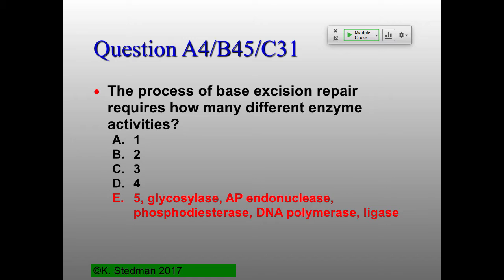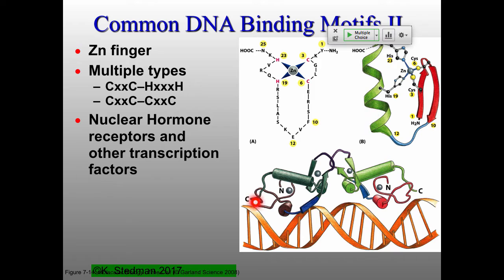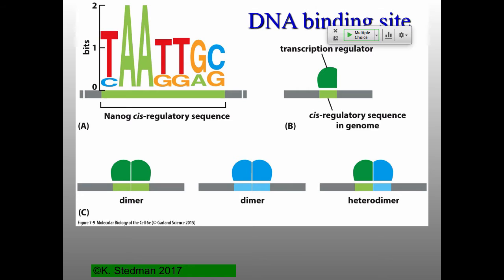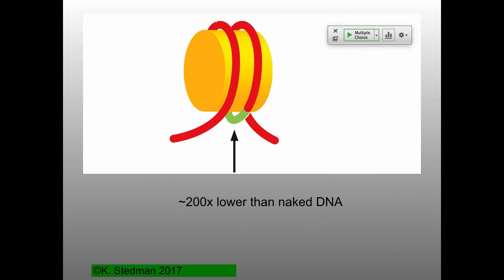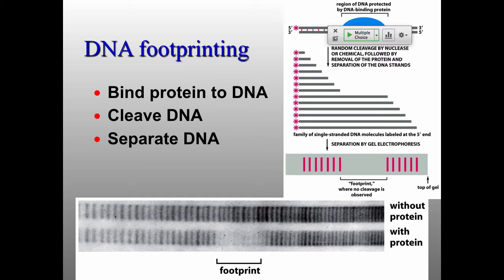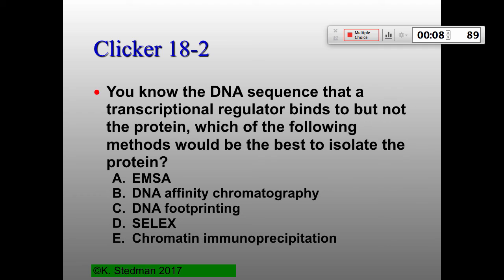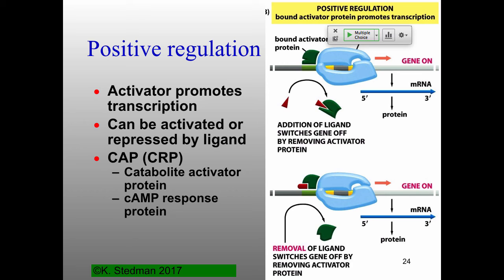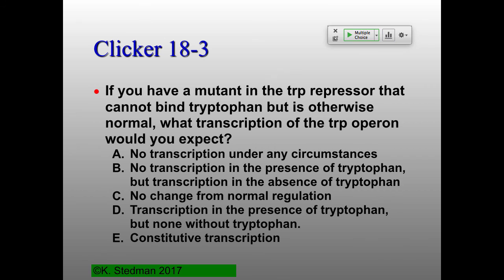MB_W17 Lecture 18